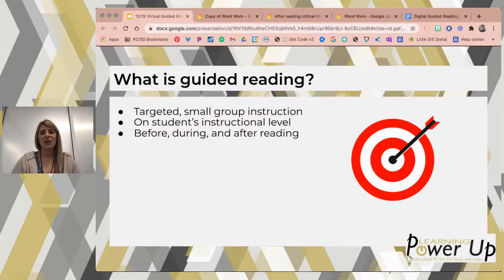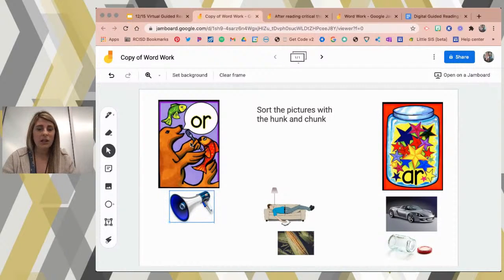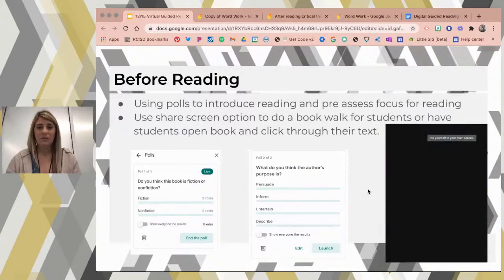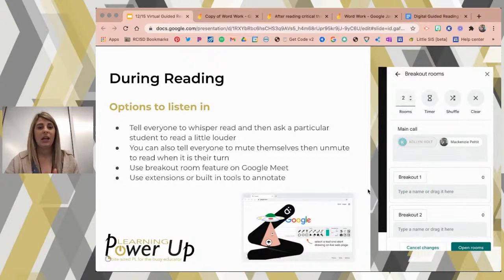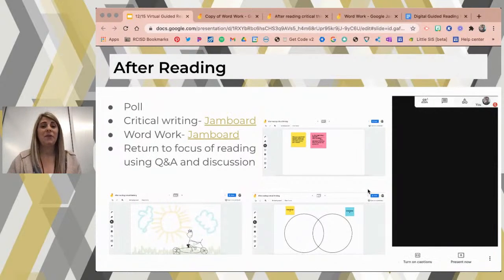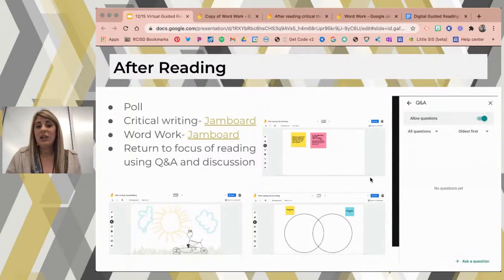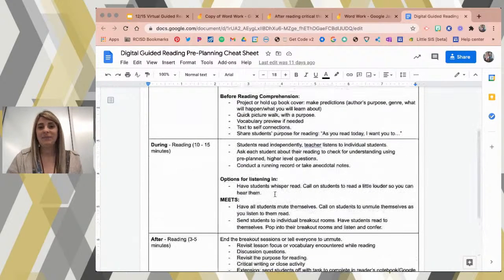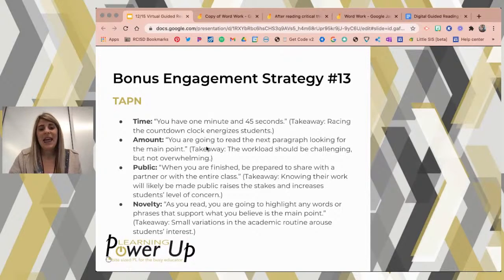Virtual Guided Reading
When you can’t hand a virtual student a book, what do you do? We will look at how to use Google Classroom, Kami, and Google Meet to provide meaningful guided reading lessons.